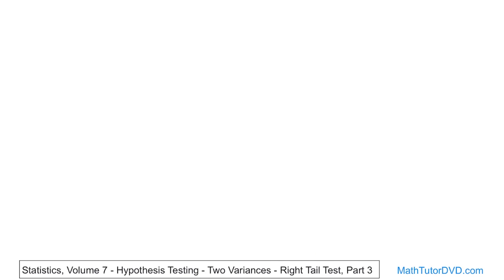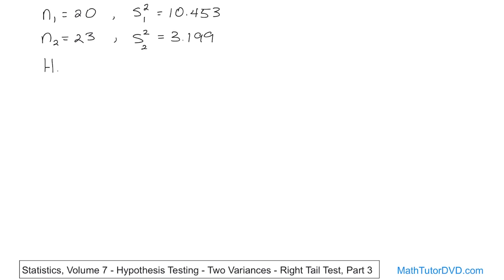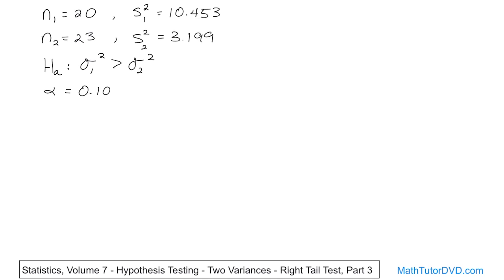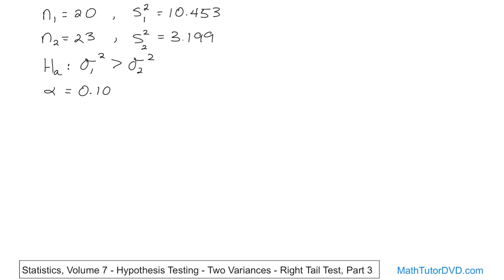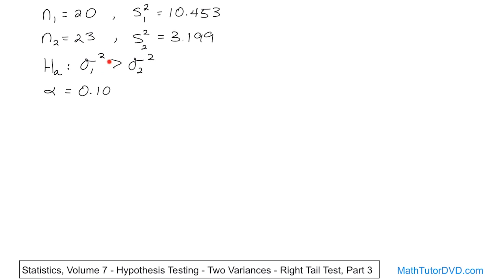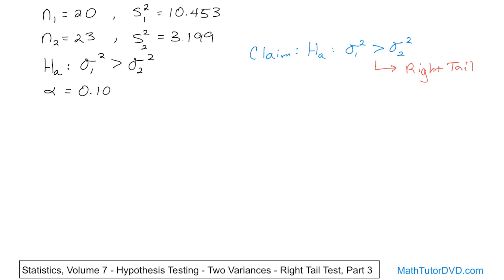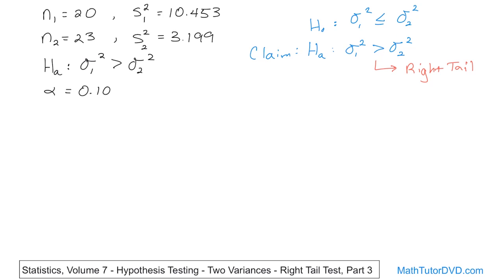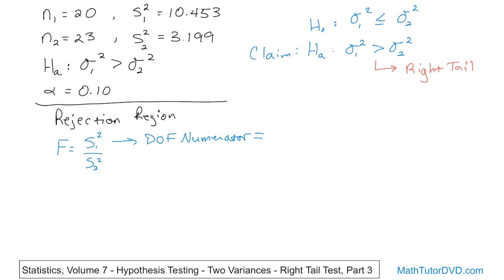Statistics, Vol 7 Lesson 5 Hypothesis Testing With Two Variances, Right Tail Test, Part 3